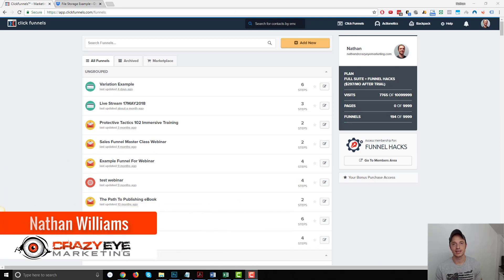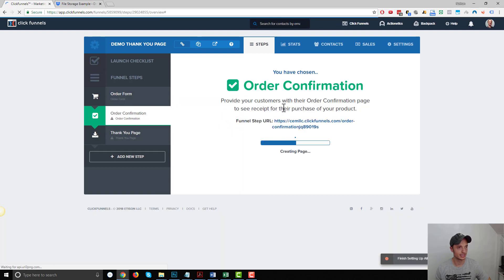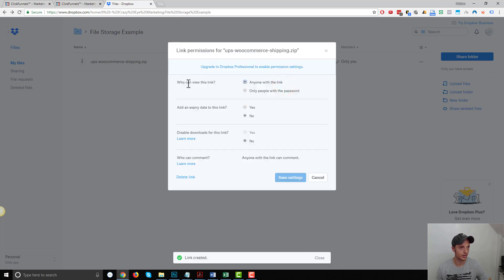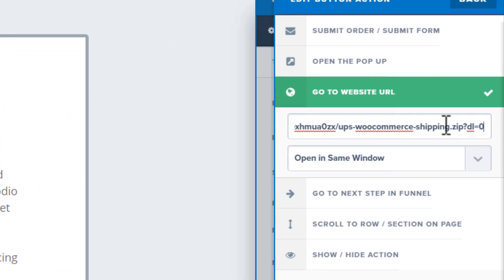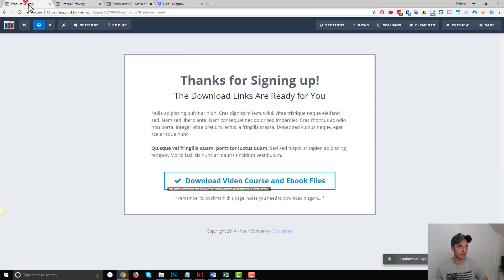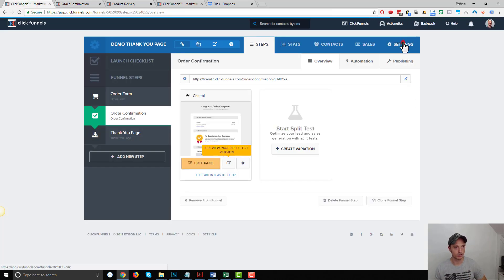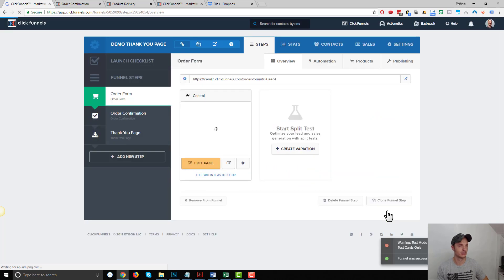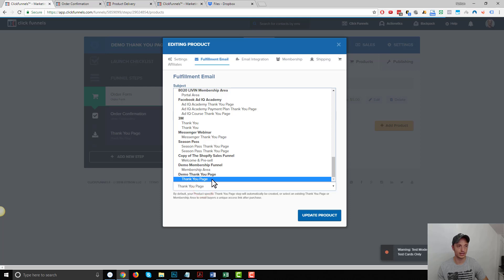How To Deliver Digital Products (Assets) With ClickFunnels - Thank You Page Method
In this video you will learn how to deliver digital products with ClickFunnels by following the "Thank You Page Method"!